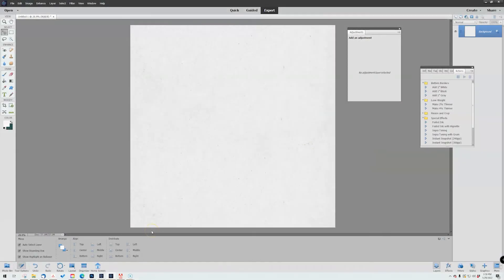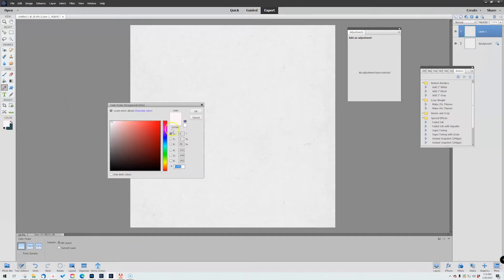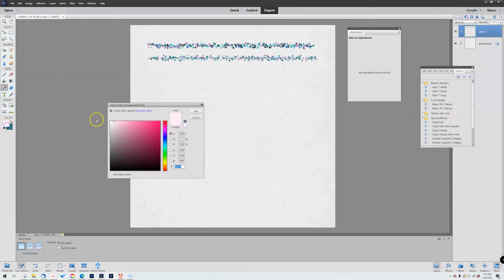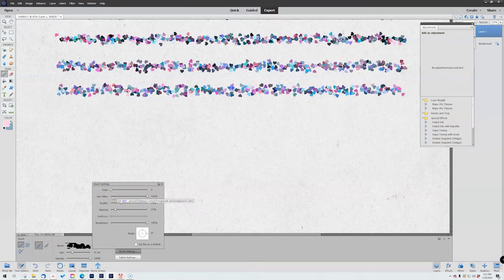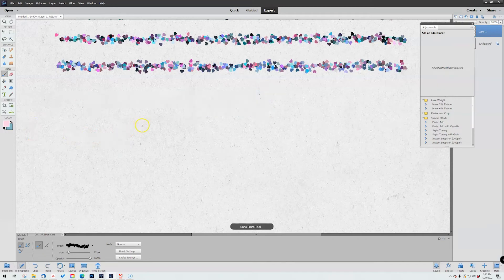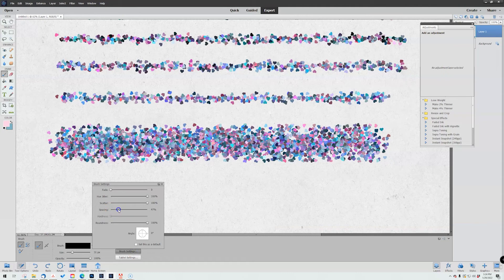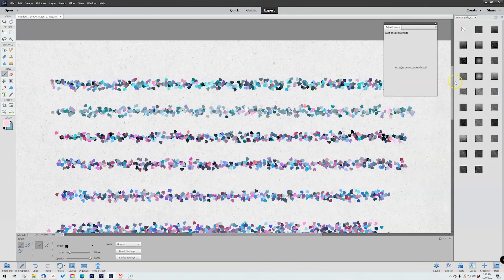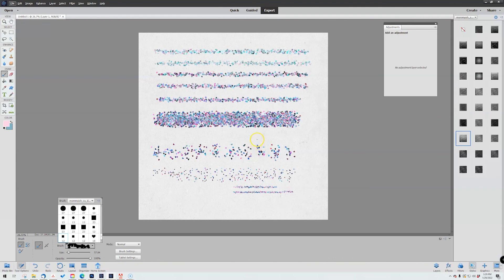Create Realistic Glitter Effects in Photoshop Elements & CC